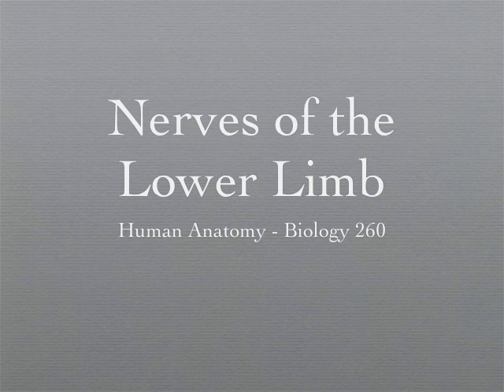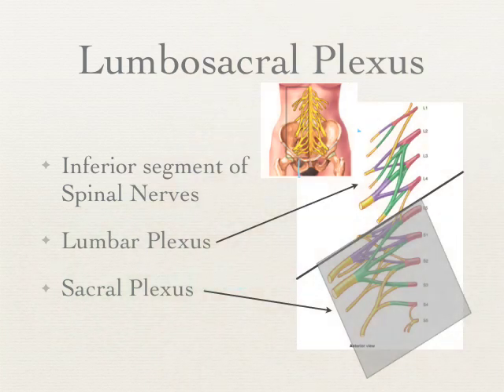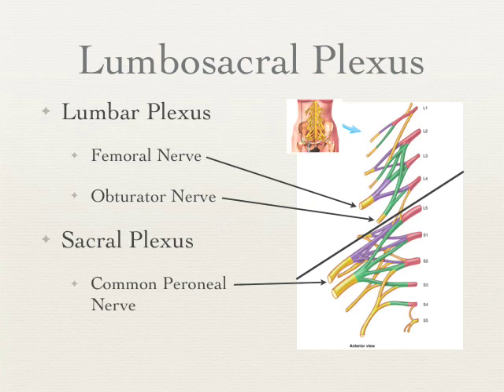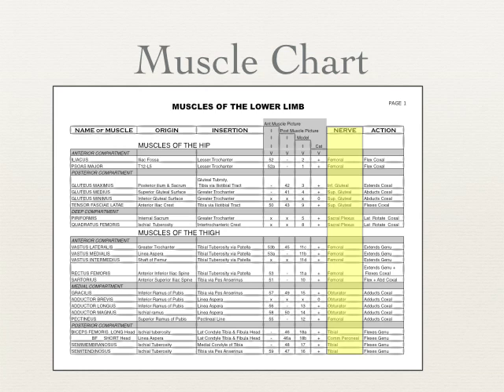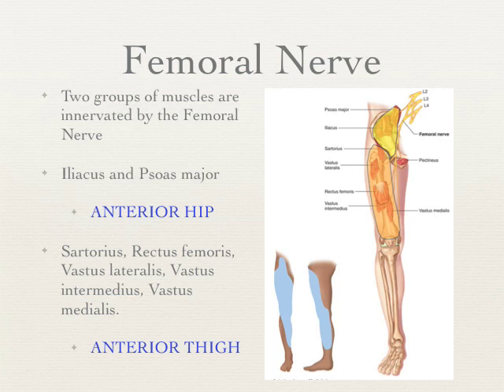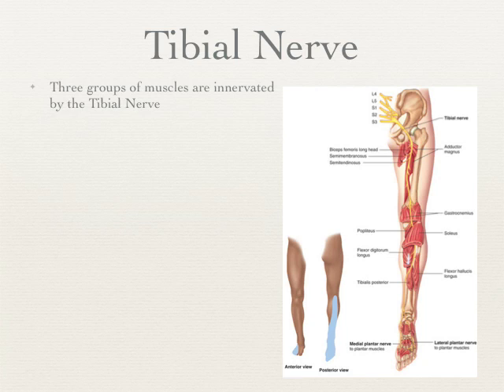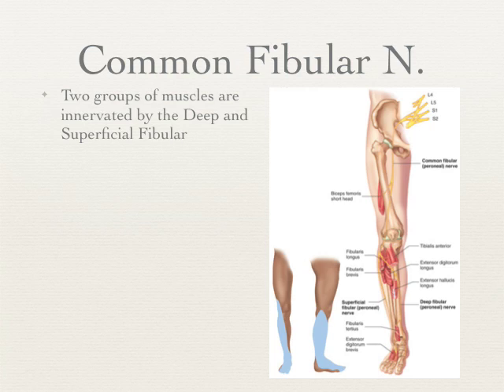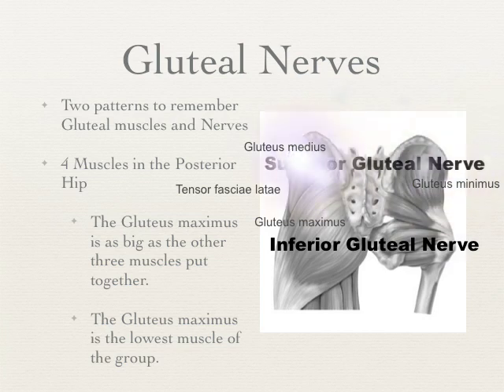Lower Limb Nerve Structure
This lecture describes the lumbosacral plexus and the nerves derived from its structure.  These are the nerves that course through the structure of the lower limb and innervate its organs and tissues.